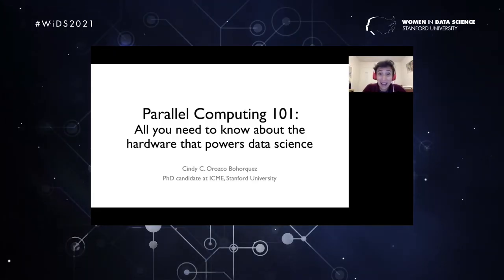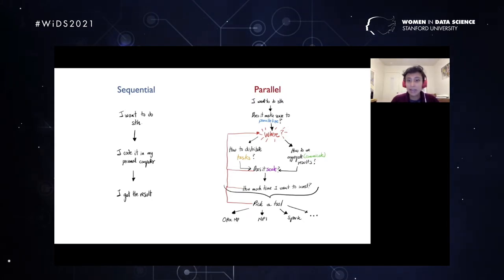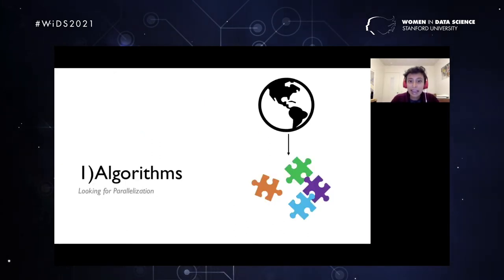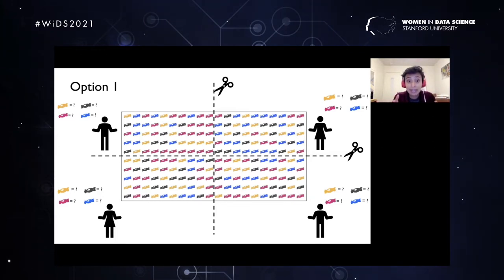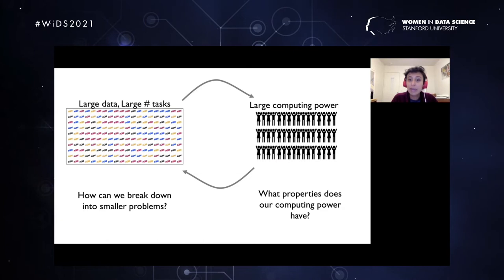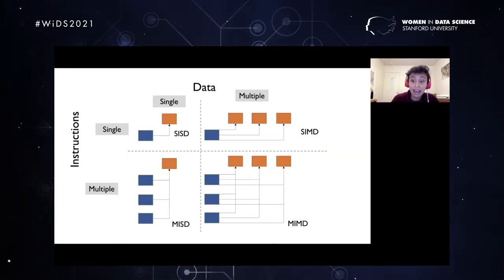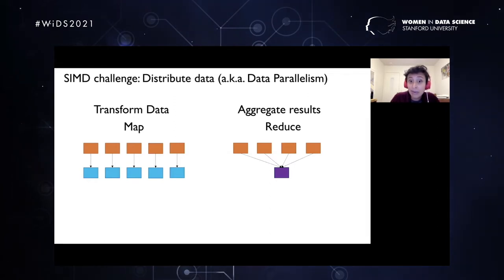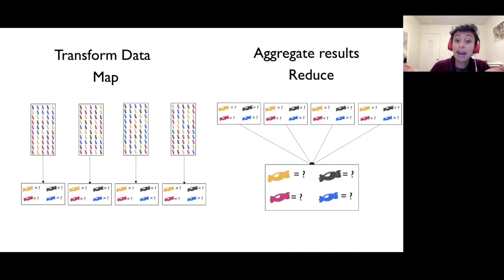Parallel Computing 101: All You Need to Know About the Hardware that Powers Data Science | Cindy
Cindy Orozco Bohorquez, Ph.D. Candidate at Stanford hosts a workshop on 'Parallel Computing 101: All you need to know about the hardware that powers data science'.

Linkedin: Women in Data Science (WiDS) at Stanford University